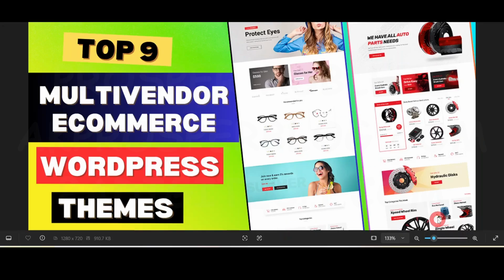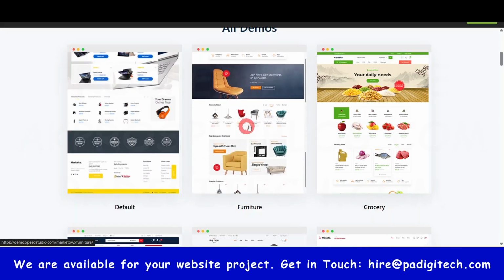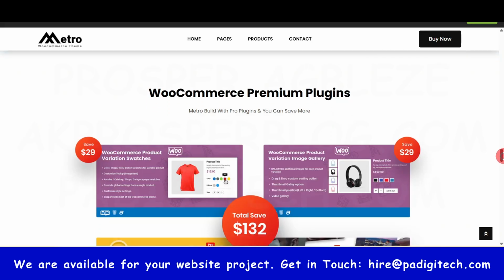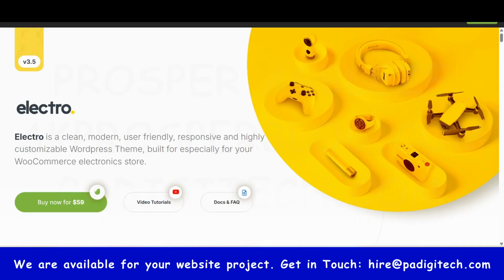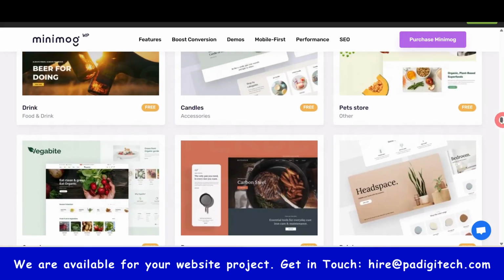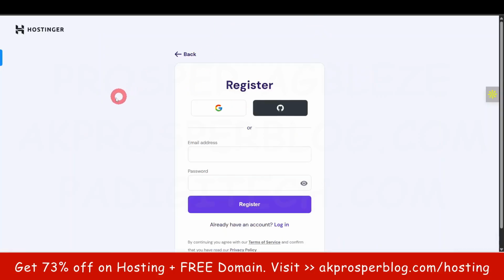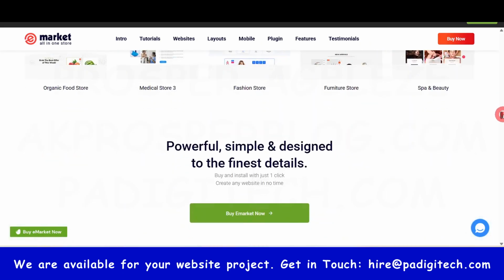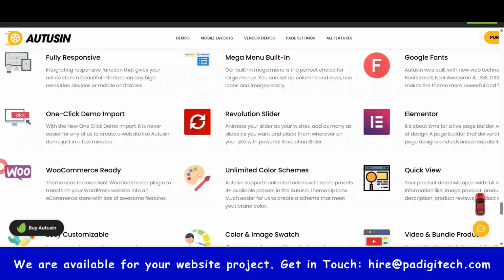Best Multivendor Ecommerce WordPress Themes. How to Create a Website like Amazon eBay AliExpress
Create a multivendor ecommerce website using the best multivendor ecommerce WordPress themes to create websites like eBay, Amazon and AliExpress.

Thanks